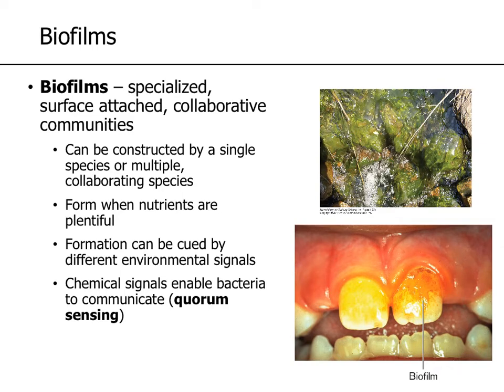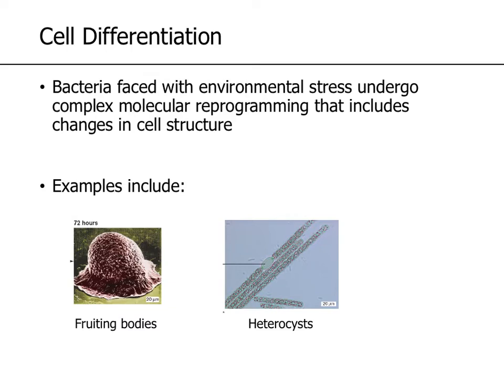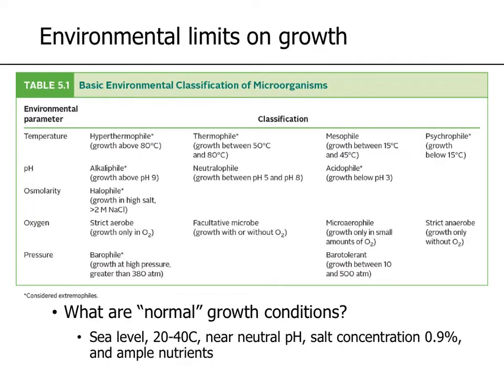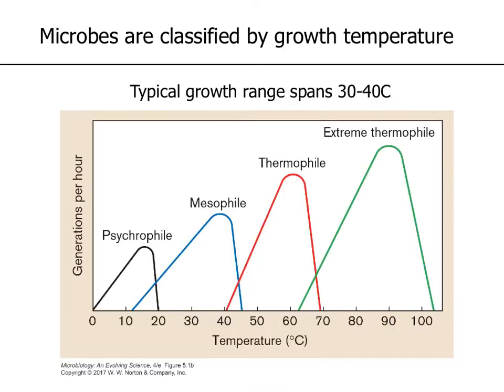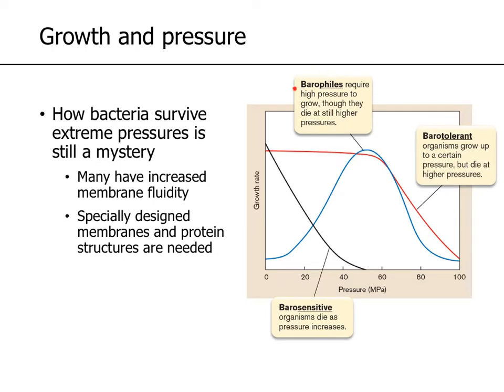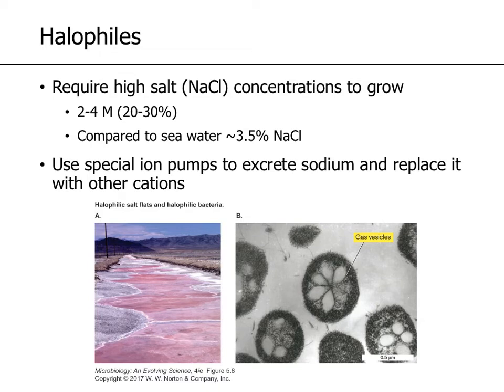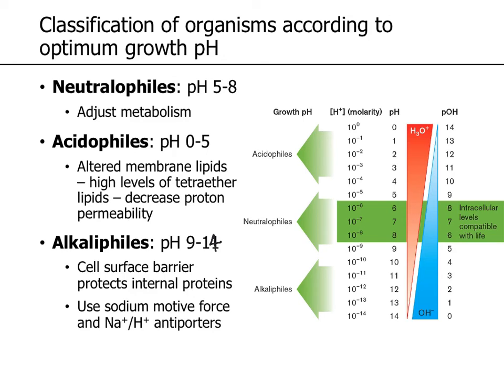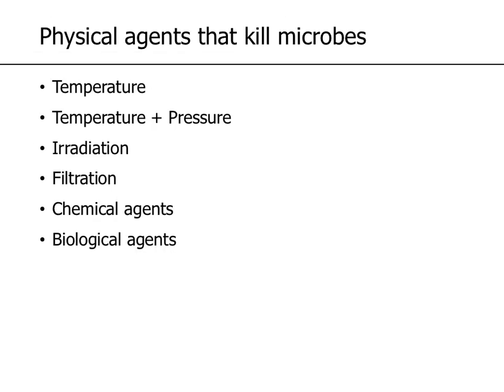Lecture 6 BIOL315 Fall2019